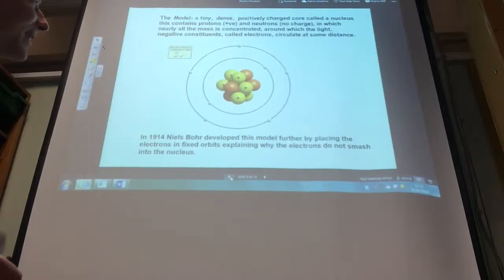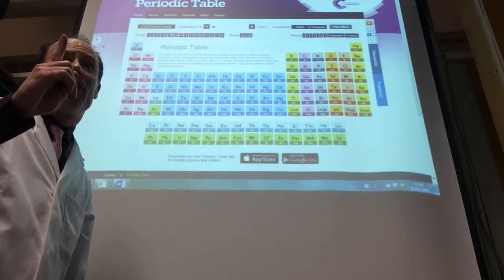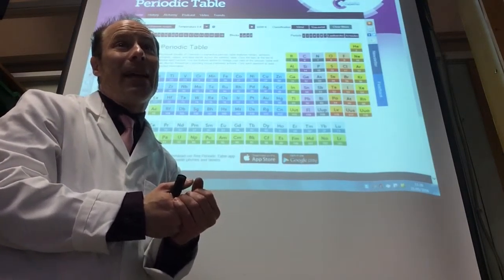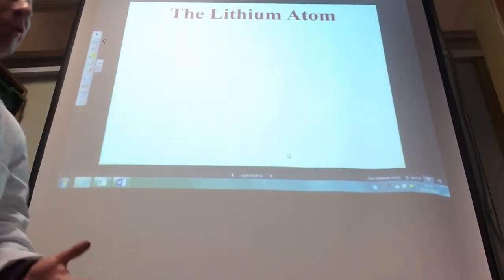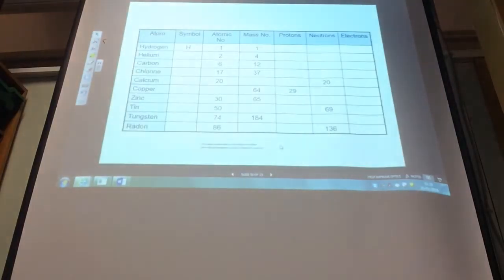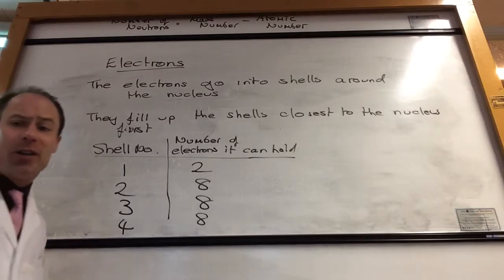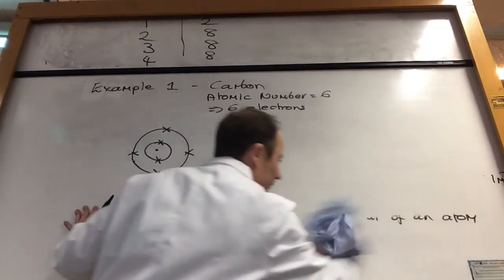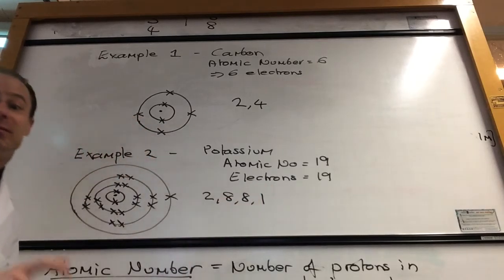Atomic Structure from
We go through basic atomic structure and electron arrangements for GCSE Chemistry.